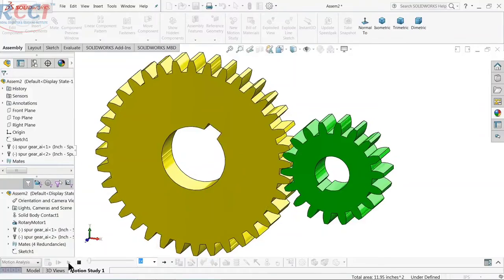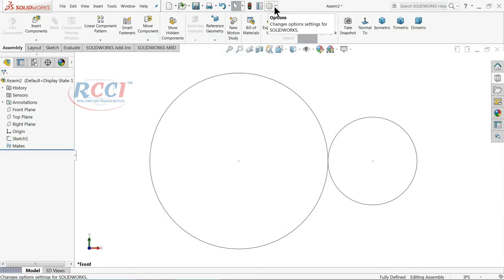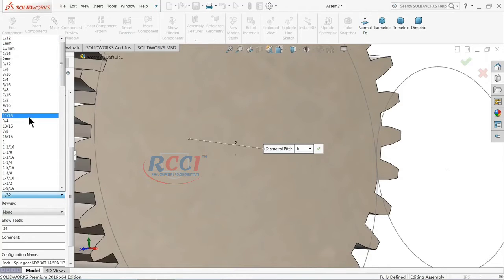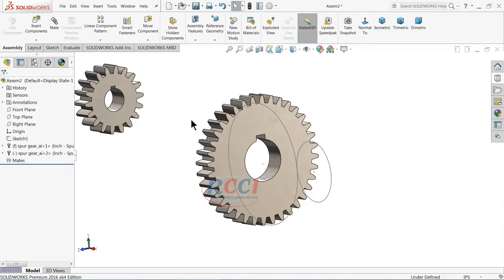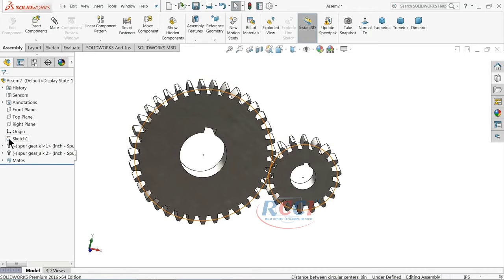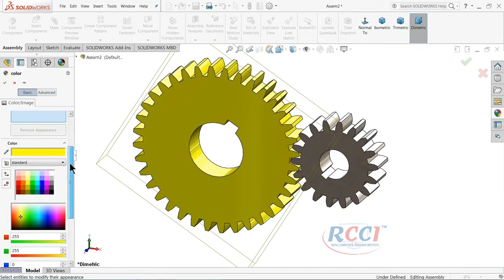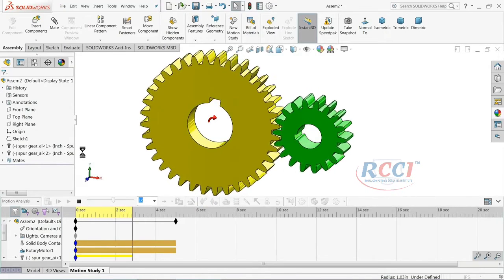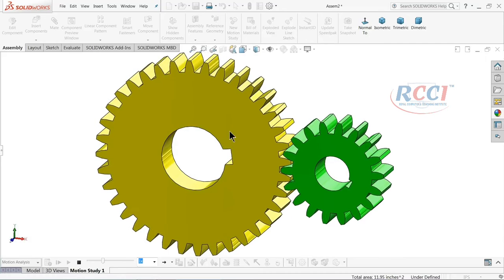Gear With Animation in Solidworks